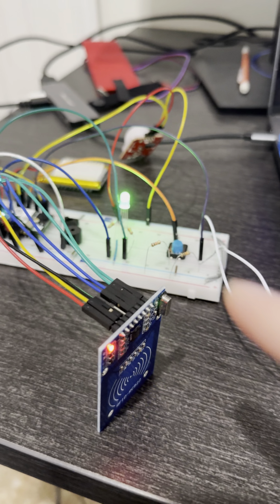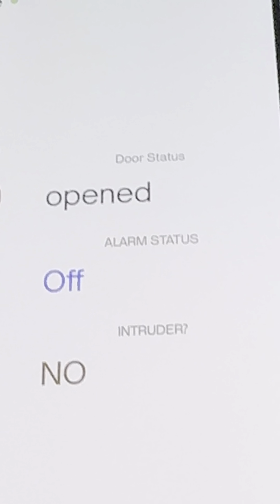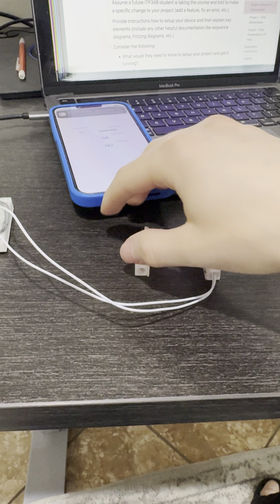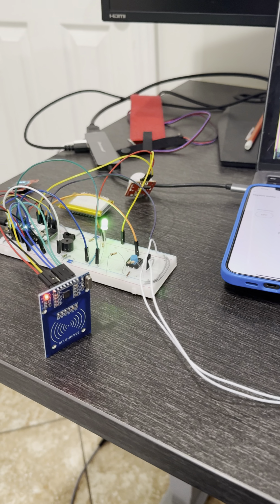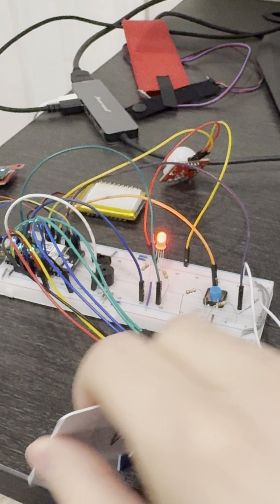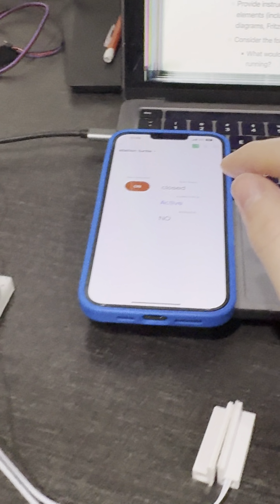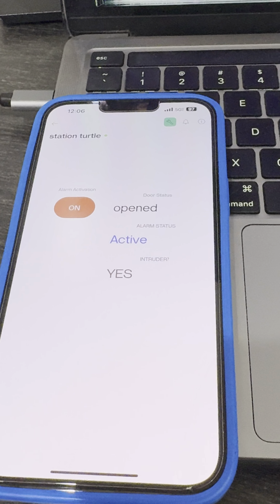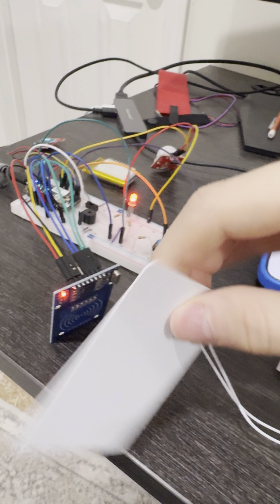ITP348 - Final Project: RoomWarden - Abdullah Saleh